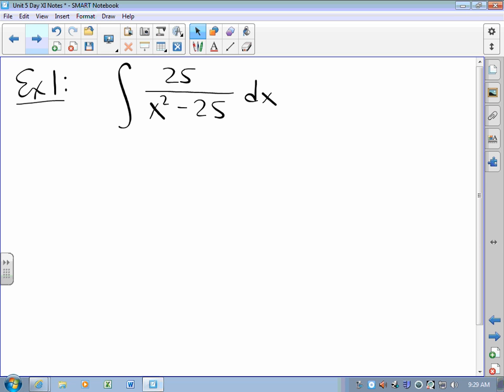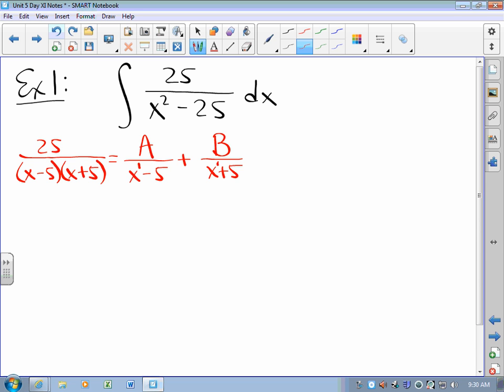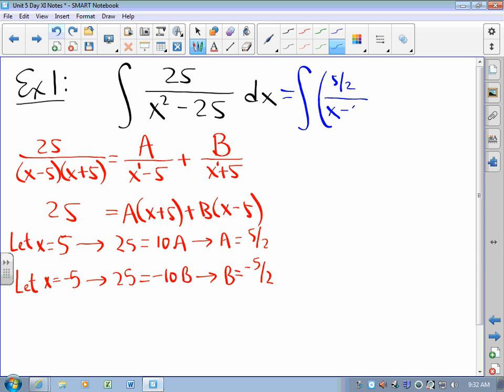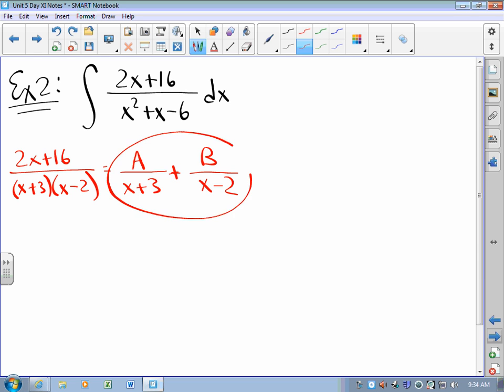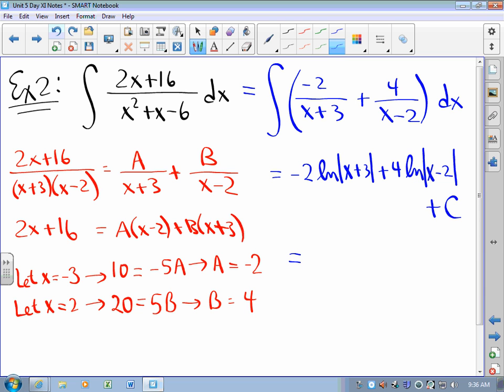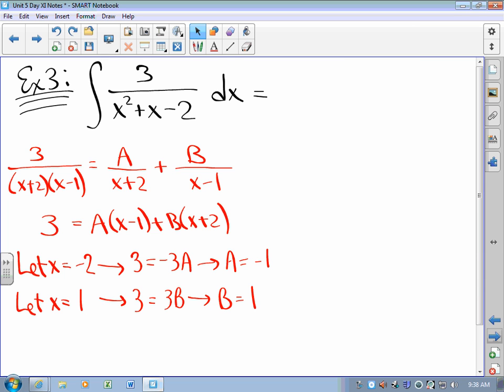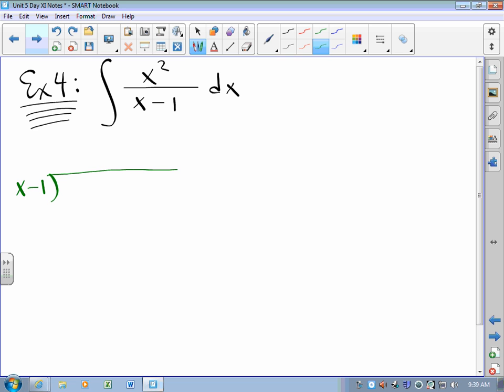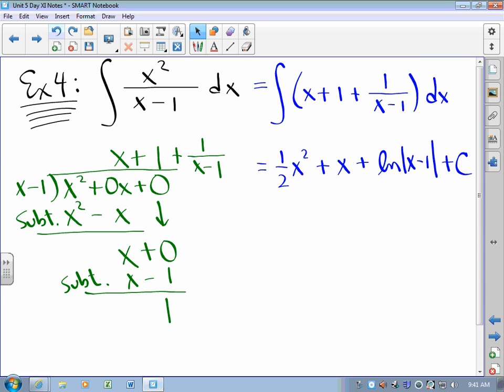CA Calculus BC Video Lesson 5-11 Partial Fraction Decomposition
This lesson describes how to use partial fraction decomposition in integration problems.  There is also a short explanation of long division of polynomials.  There are no application problems here.